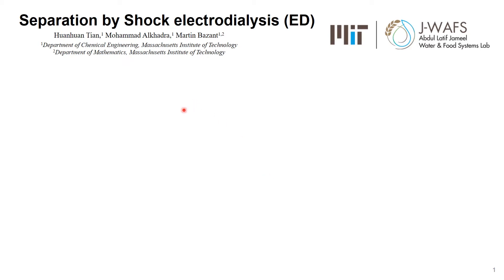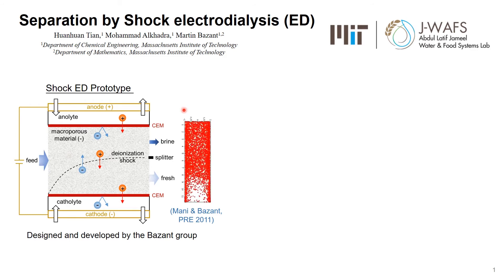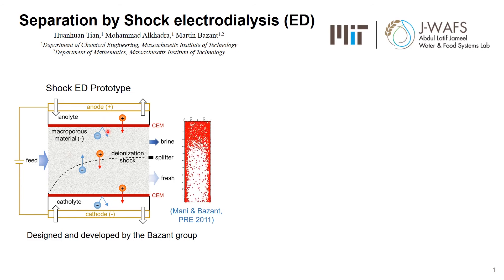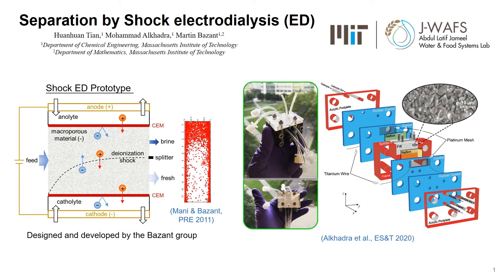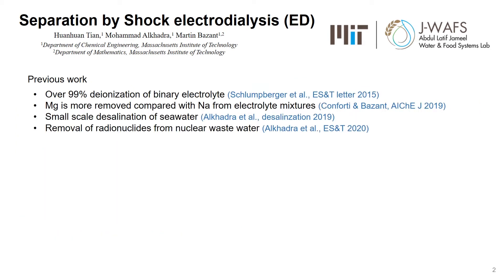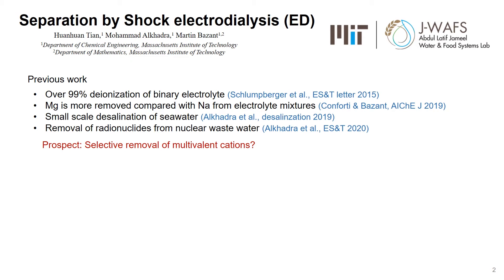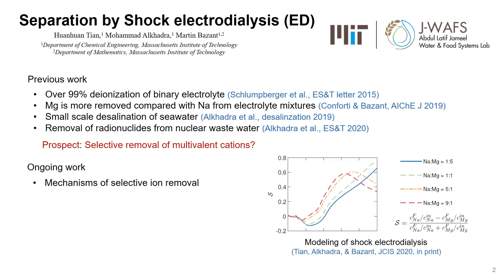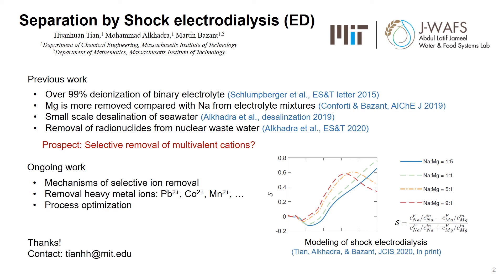Separation by Shock Electrodialysis: 2021 MIT World Water Day Video Competition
In honor of World World Day, J-WAFS launched a video competition for MIT undergraduates, graduate students, post-docs, and recent graduates to showcase their water-sector research.